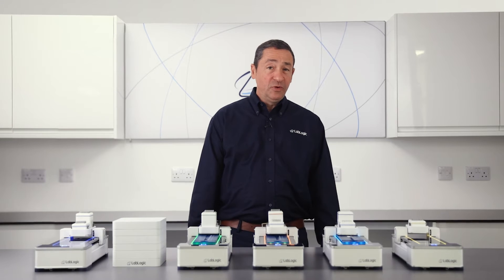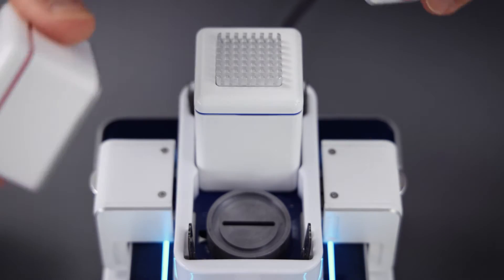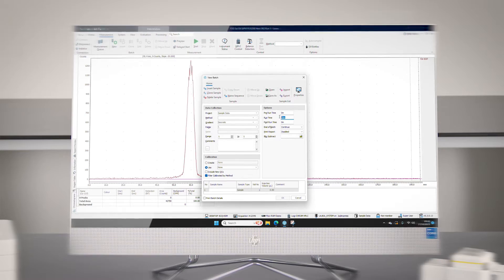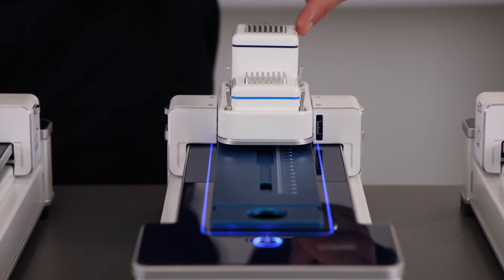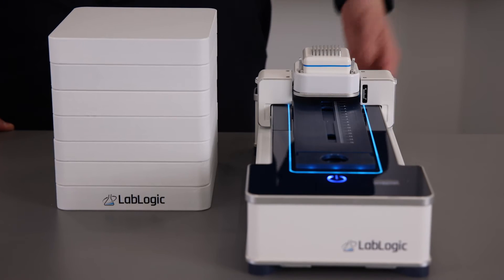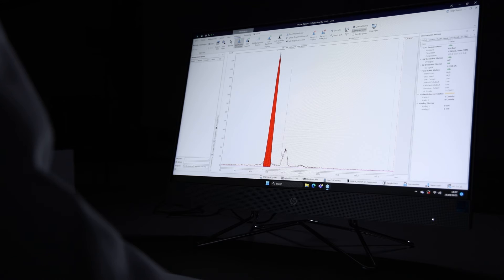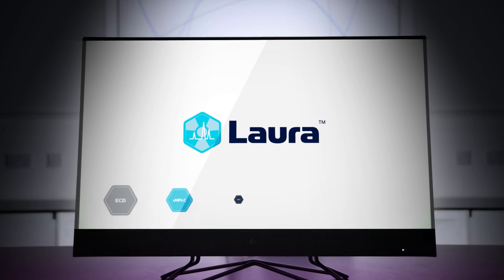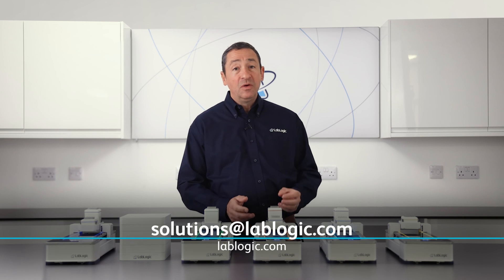Scan-RAM 2 r-TLC scanner demonstration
With the recent launch of the new Scan-RAM 2, Product Specialist and Executive Vice President, LabLogic Inc., Victor Tchiprout demonstrates what’s new with the most advanced radio-TLC scanner available for Nuclear Medicine applications. Available in 5 different models combining radio-TLC scanning, radio-HPLC detection, and gamma spectrometry, Victor also talks through the range and their respective features.